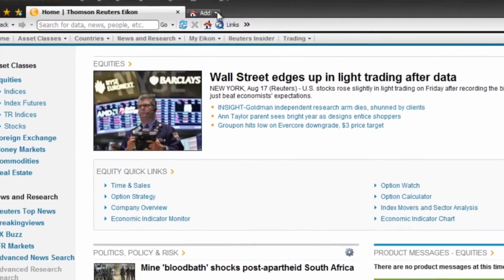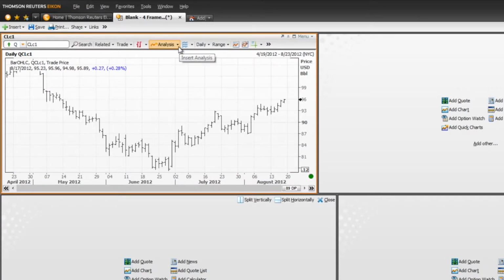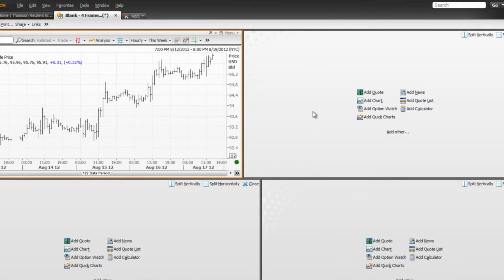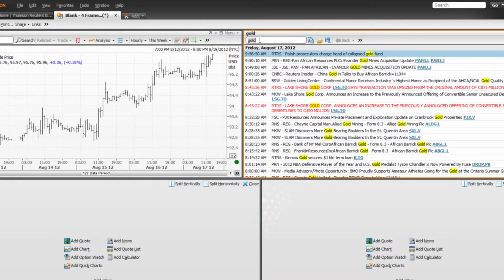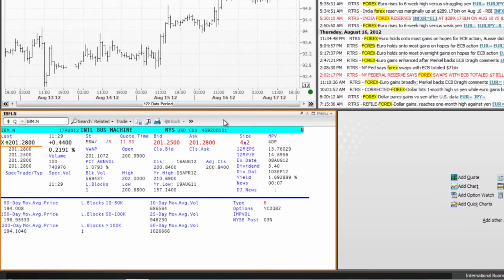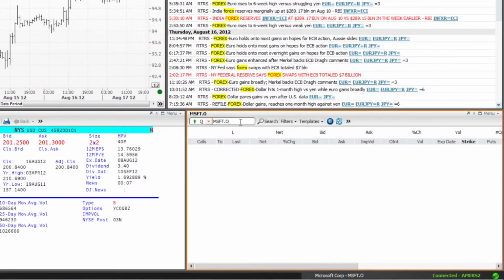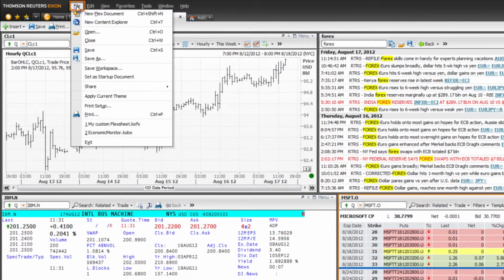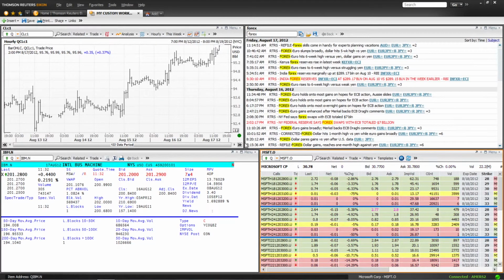MetaStock XENITH Flex Sheets (Hrvatski)